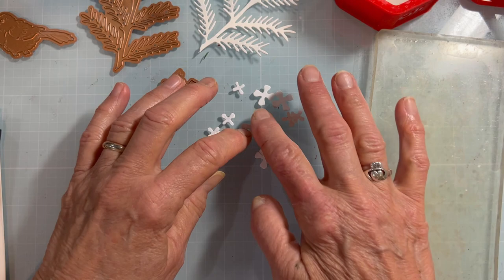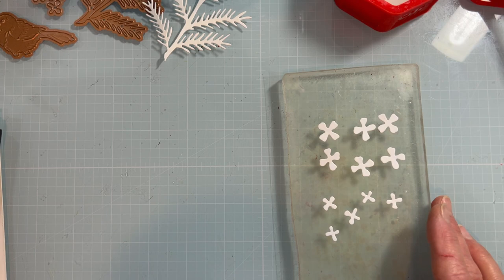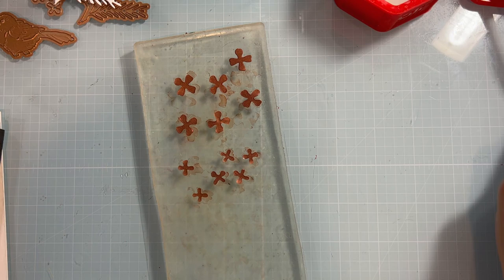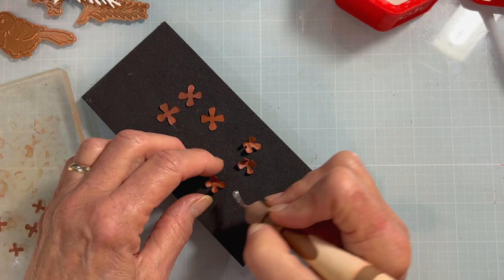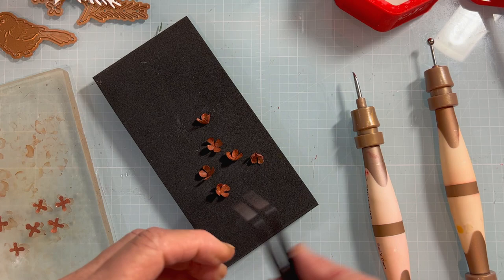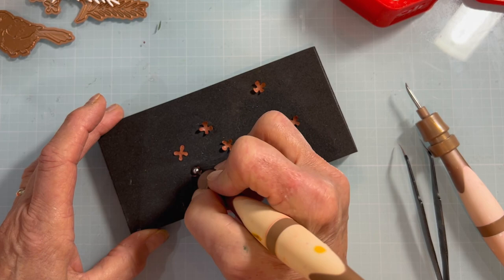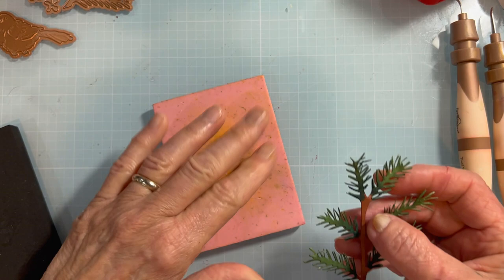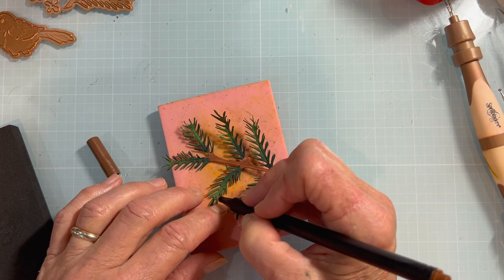Hemlock, Cones and Chickadee with Susan | Snow Garden Collection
Susan walks you through a detailed tutorial to make the adorable Chickadee, evergreen Hemlock and tiny Hemlock cones as part of The Snow Garden Collection of dies and glimmer plates.

 ▬▬▬▬▬   ●   FIND   US   ●   ▬▬▬▬▬